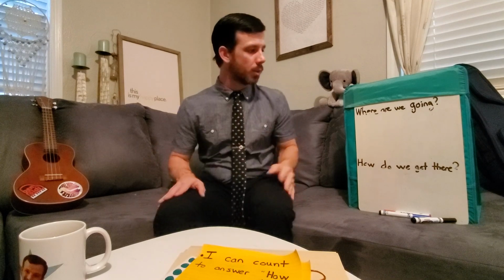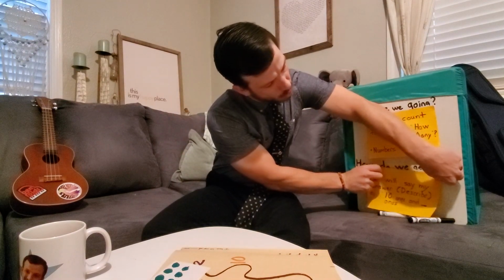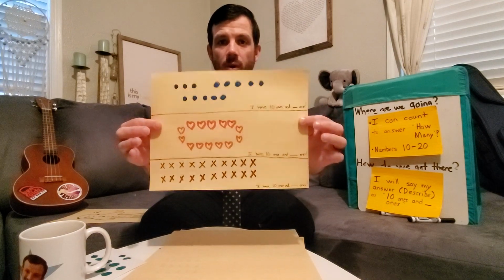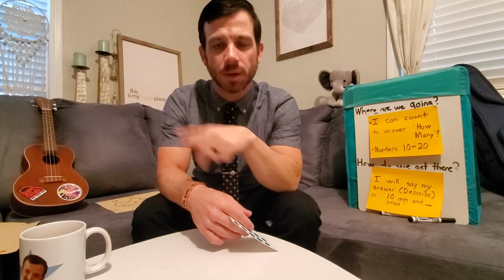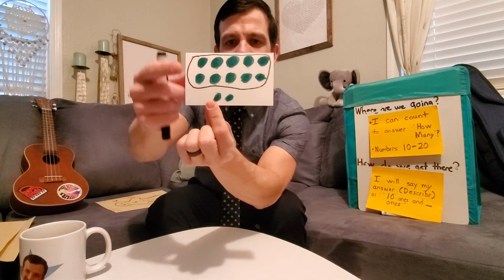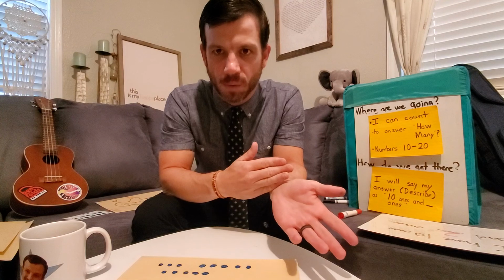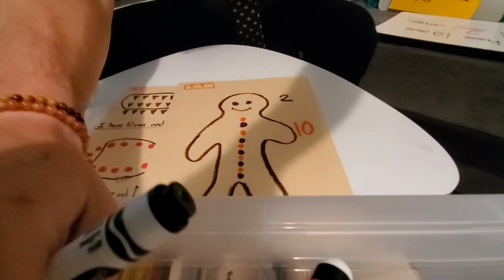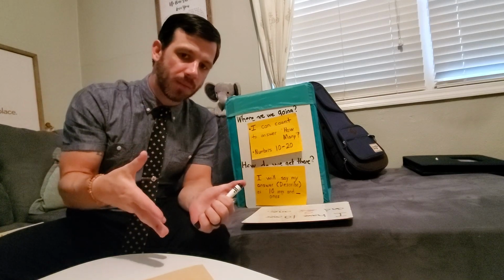April 17th Math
Teen numbers
"10s and ___ ones"
Circle 10 strategy